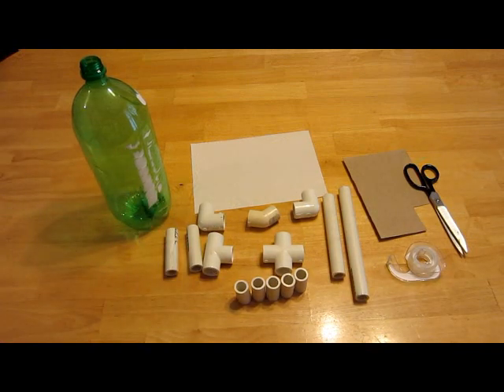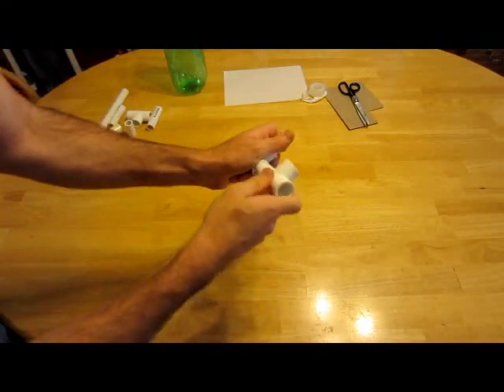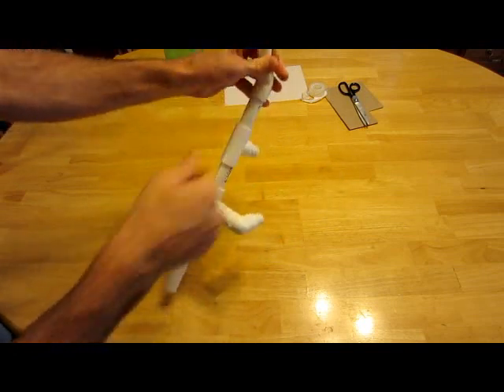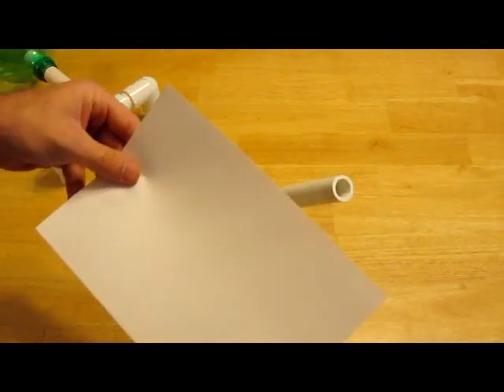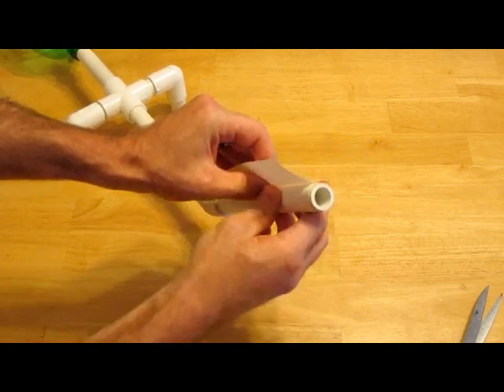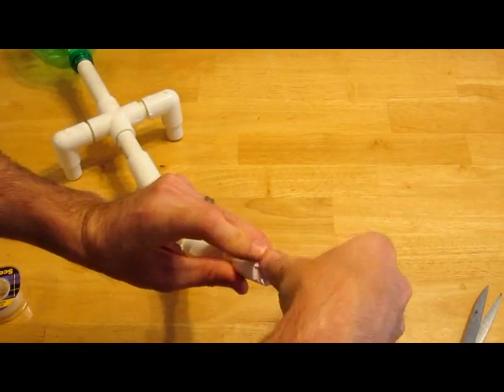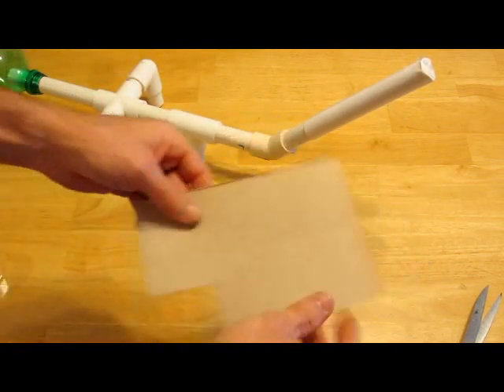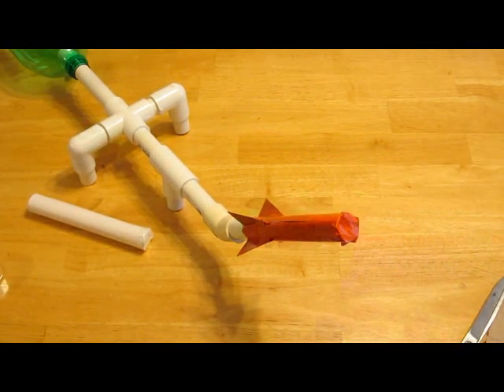How to make a Paper Rocket Launcher with PVC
This is a great project to make for the kids. It shoots paper rockets with ease and does not require any compressed air. It is powered by hitting a 2-liter bottle with your hand. So easy a child could do it, and that is why you should make one for your kids.

Isaiah 31:5

If you would like to make even smaller paper rockets that shoot using a straw, then follow this link: